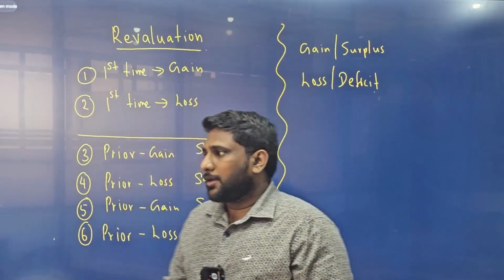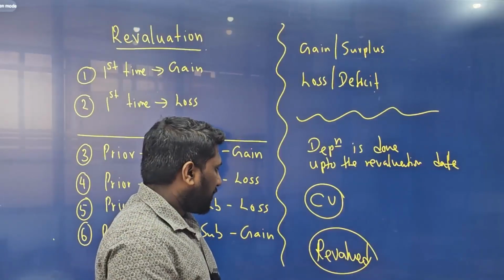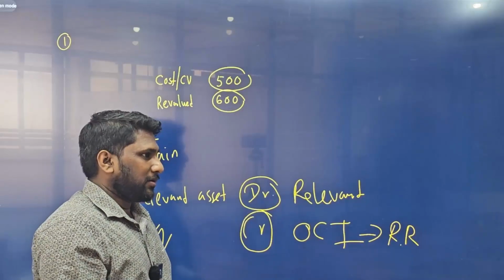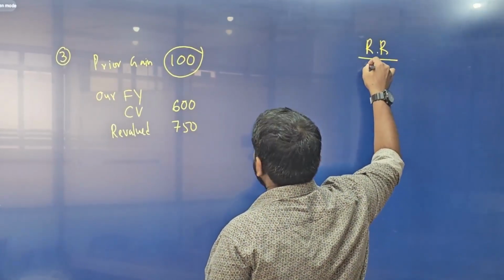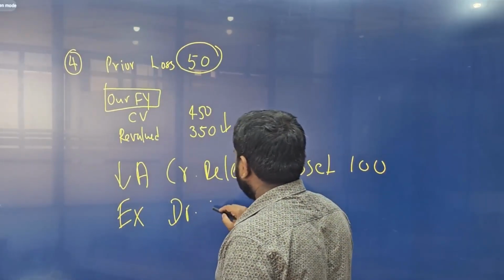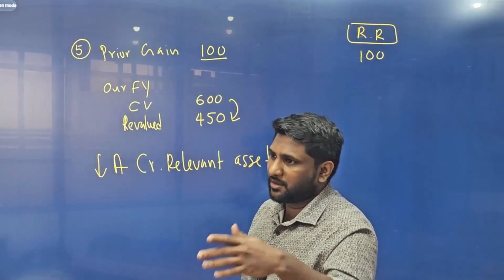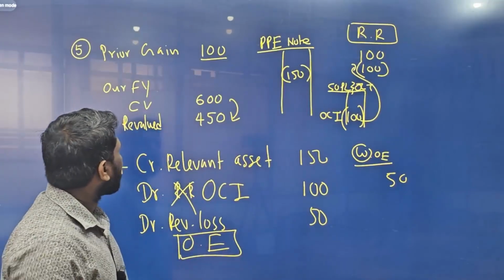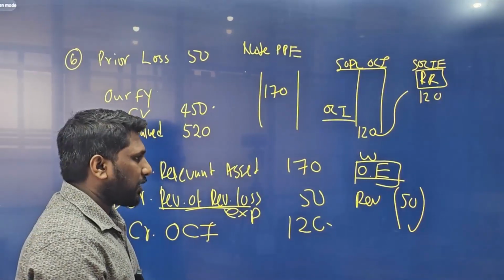Revaluation Adjustment | G.C.E. Advanced Level Accounting (English Medium)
Struggling with Revaluation Adjustments in A/L Accounting? 🛑 Don't lose easy marks in your exam! In this video, we break down the entire concept of Revaluation Surplus and Deficit for G.C.E. Advanced Level Accounting (English Medium) in the simplest way possible.

Whether you are prepping for your school terms or the final A/L exam, this masterclass will clear all your doubts about double entries, OCI, and equity impacts.